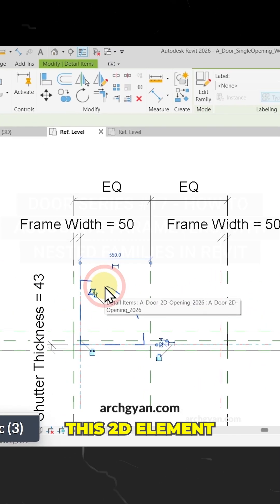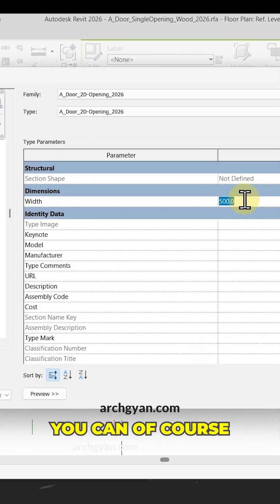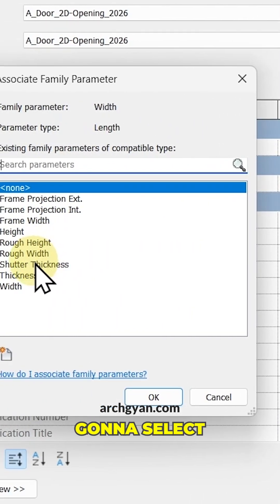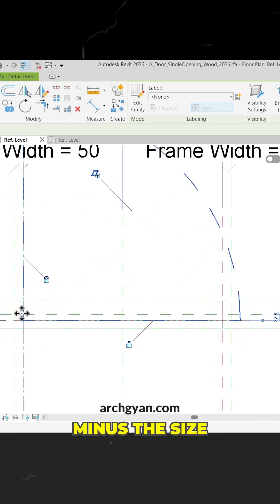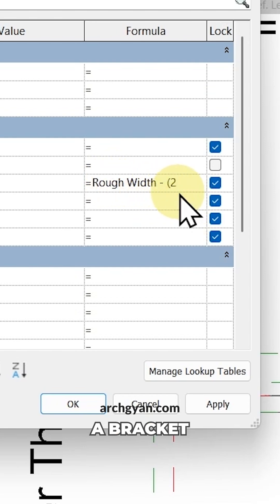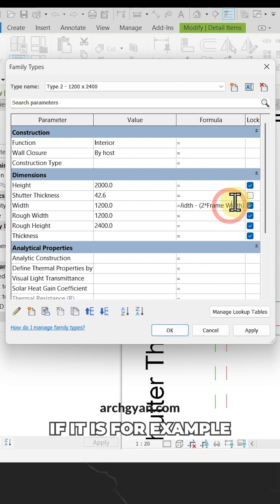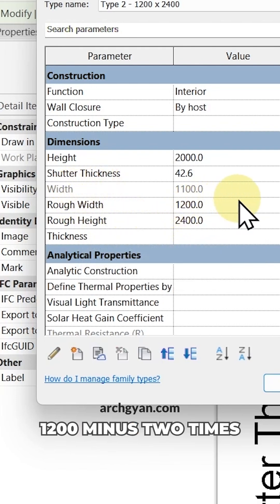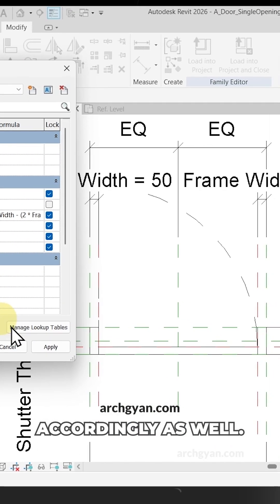Door Series #17 - How to Associate Parameters with Nested Families in Revit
In this tutorial, we’ll learn how to associate parameters with nested families in Revit. You’ll see how to link your 2D element to the width parameter, and then control it automatically with a formula. By setting the width to Rough Width – (2 × Frame Width), your nested family will always adjust perfectly with the door opening. This ensures accuracy and parametric behavior when changing door types.

If you would like to learn more about revit, head to archgyan.com